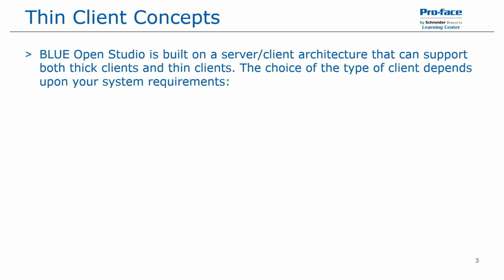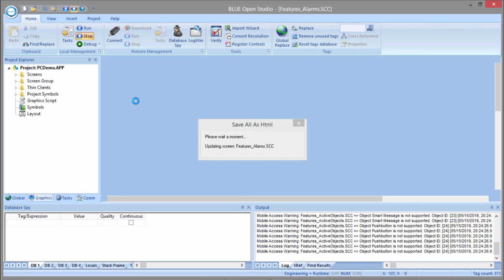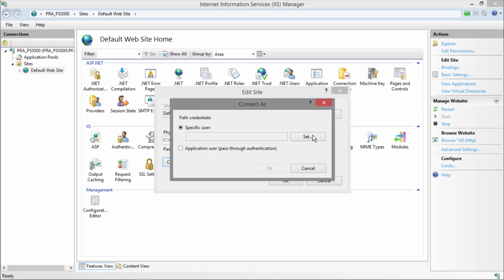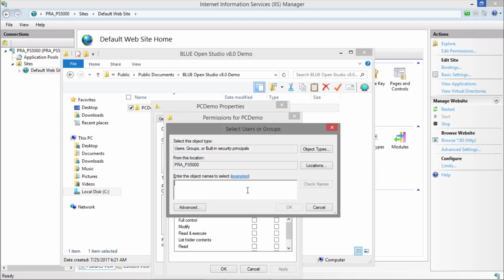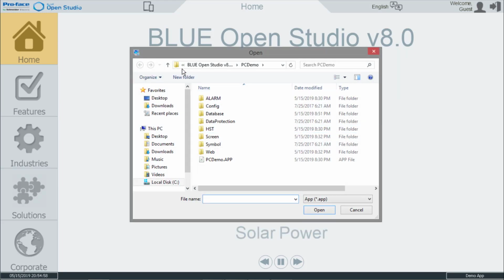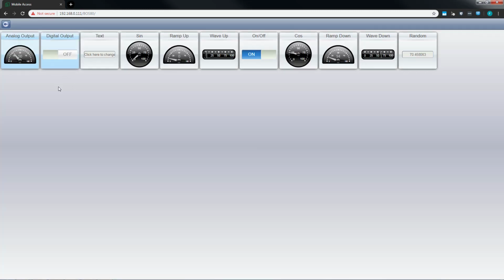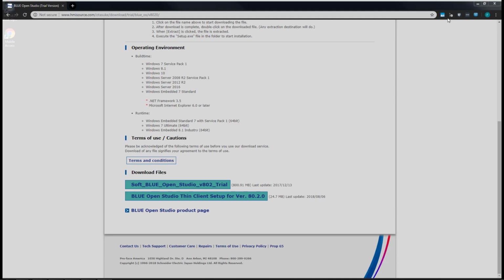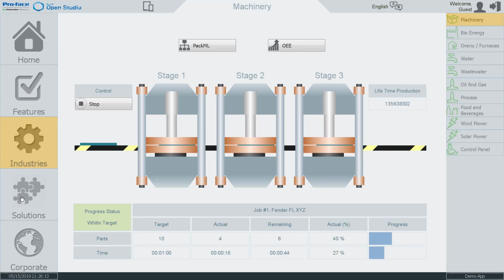BLUE Open Studio Tutorial #36: Thin Client Connectivity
Chapter 1  - Thin Client Concepts Description        00:51
Chapter 2  - Application Configuration for Thin Client Connections   04:47
Chapter 3  - Internet Information Services (IIS) Configuration    07:48
Chapter 4  - Application Directory Access Configuration      14:18
Chapter 5  - Studio Mobile Access (SMA) Connection Demonstration (Local) 17:07
Chapter 6  - Secure Viewer (SV) Connection Demonstration (Local)   18:38
Chapter 7  - Studio Mobile Access (SMA) Connection Demonstration (Remote) 22:06
Chapter 8  - Studio Mobile Access (SMA) Application Settings    25:49
Chapter 9  - Secure Viewer Installation          28:19
Chapter 10 - Secure Viewer (SV) Connection Demonstration (Remote)   31:39